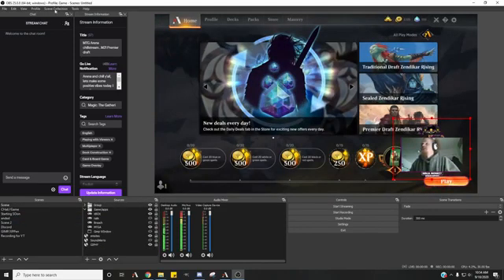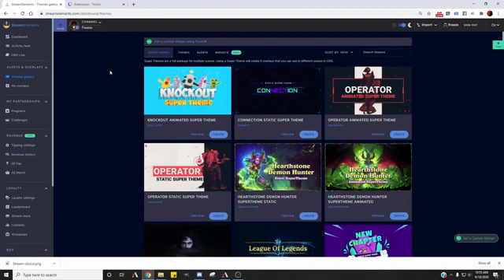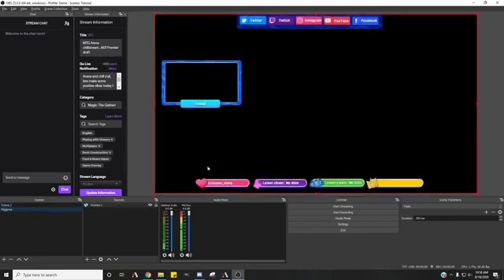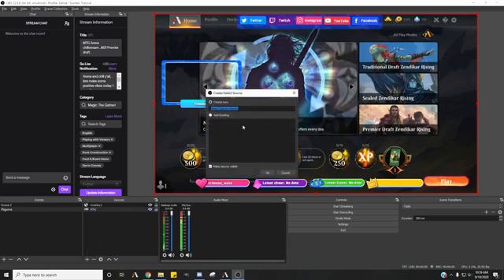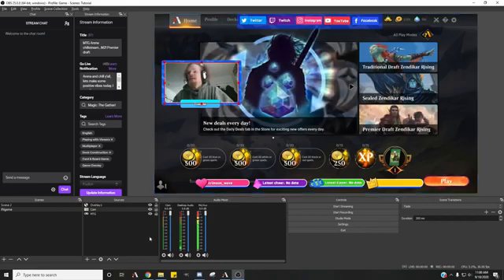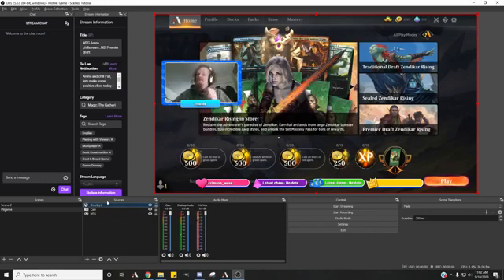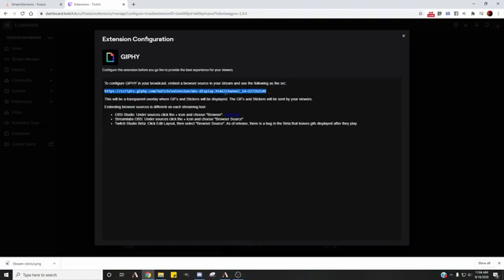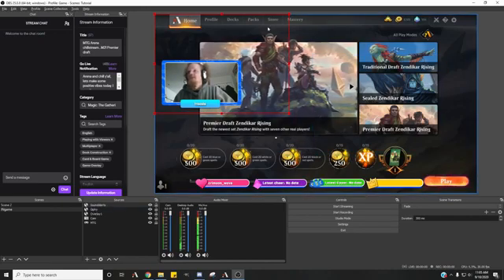How to build scenes in OBS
Want to learn how to build a scene in OBS then check this out